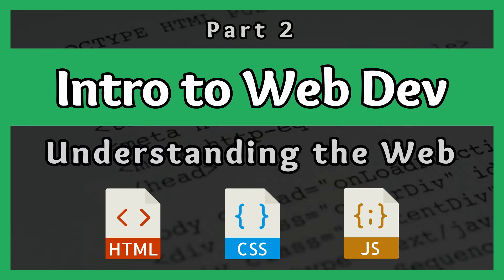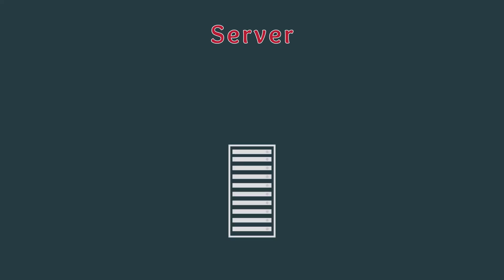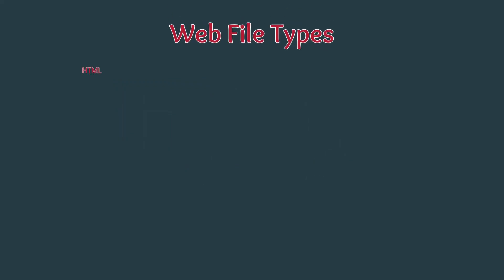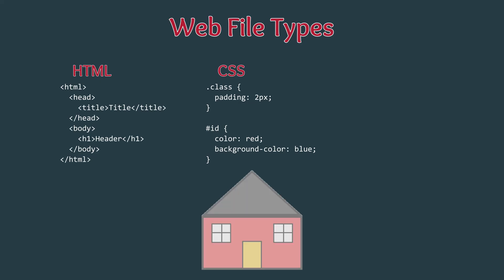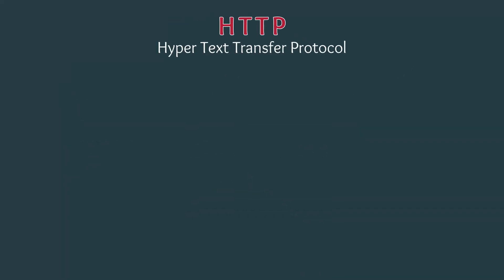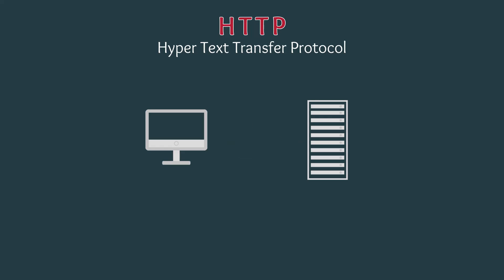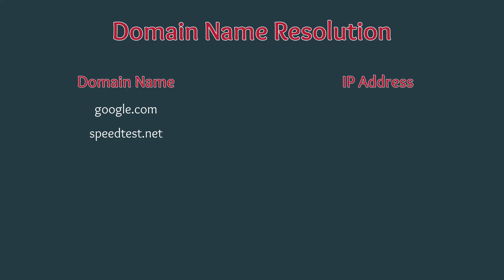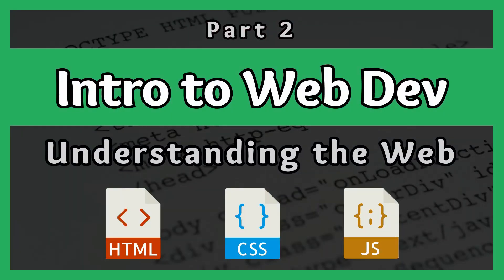Introduction to Web Development || Understanding the Web || Part 2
In this video you will learn the basics of how the web works. We will discuss the main file types that make up web pages. We will also discuss how servers and web browsers communicate, as well as introduce domain name resolution.